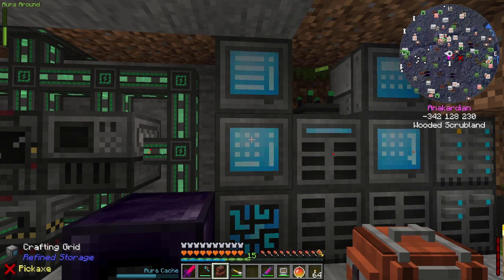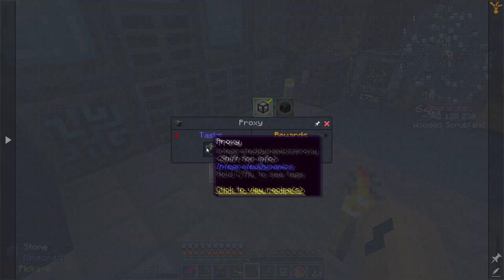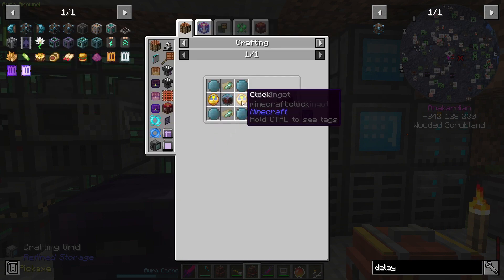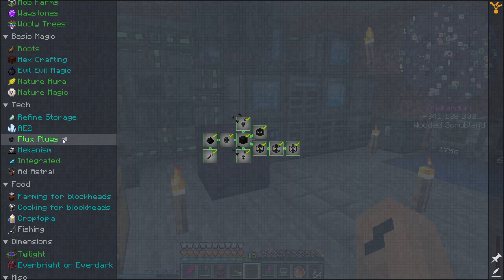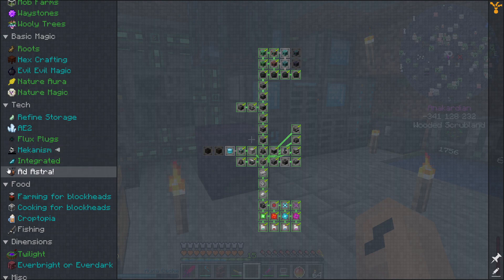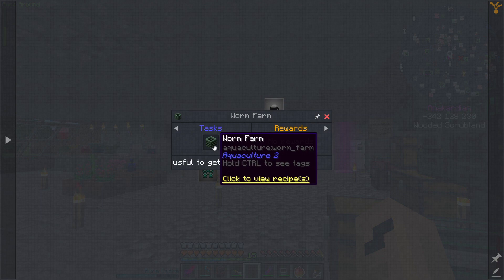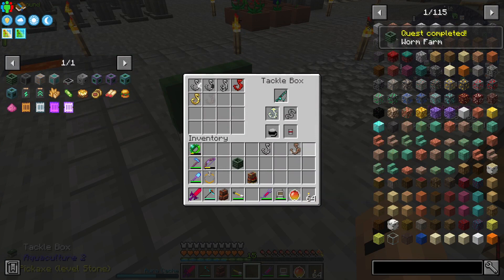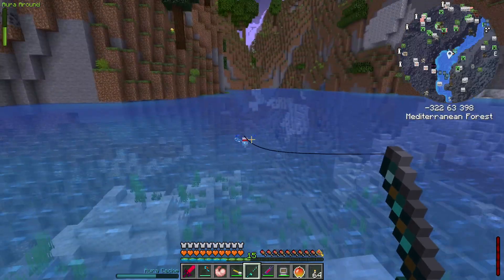CB: 69 - Gone fishing